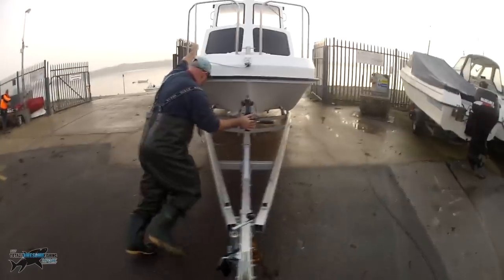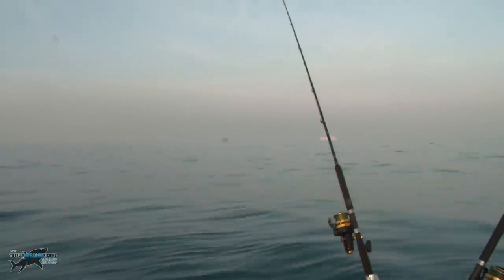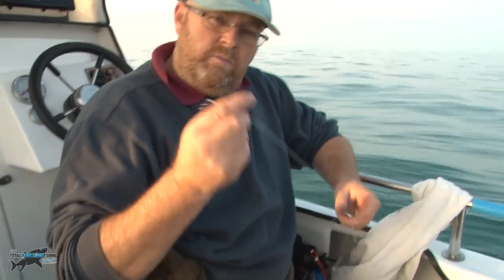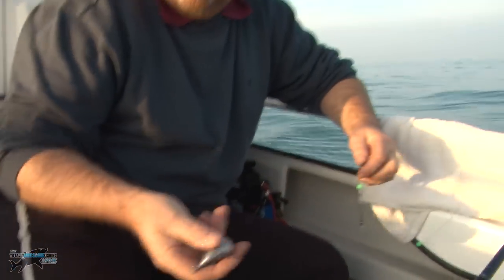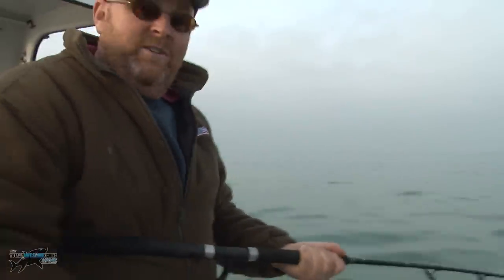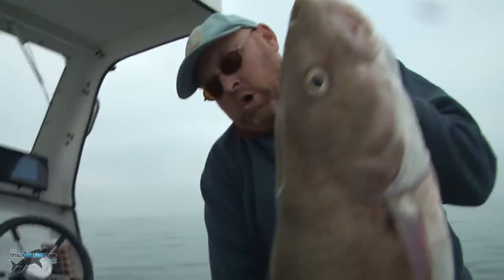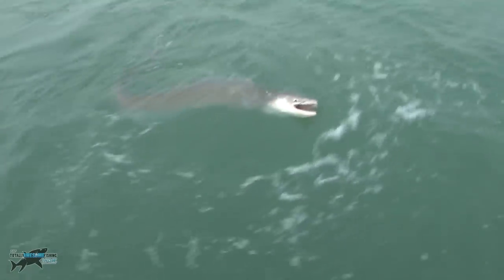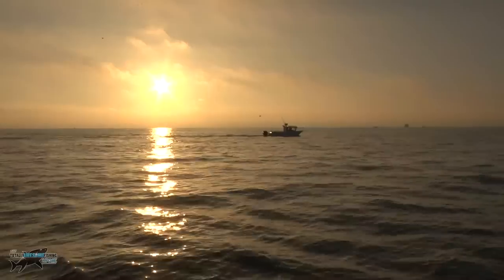Boat Fishing on Open Ground for Big Conger Eels and other Sea Critters!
Graeme & his friend Wayne head out into the dangerous shipping channels to try and catch some big conger eel. Wayne talks you through the bait, rigs and tactics for the day and the boys enjoy themselves some good fishing. This was filmed in Winter...